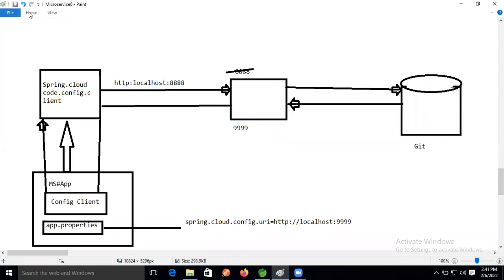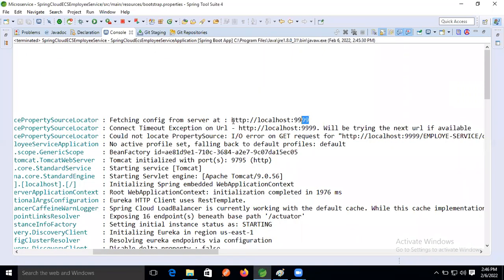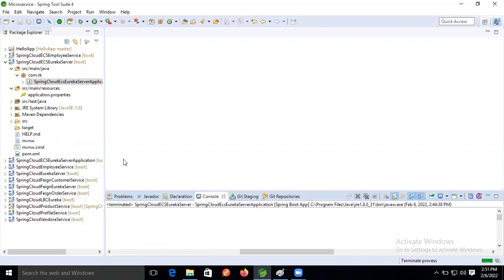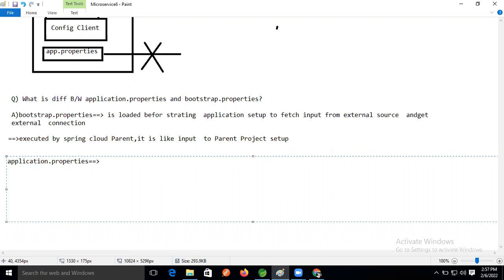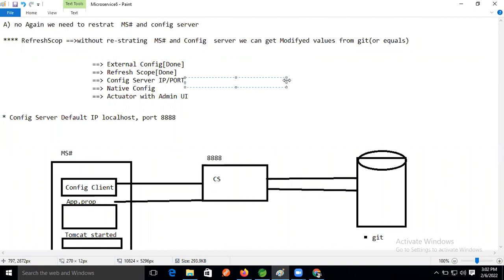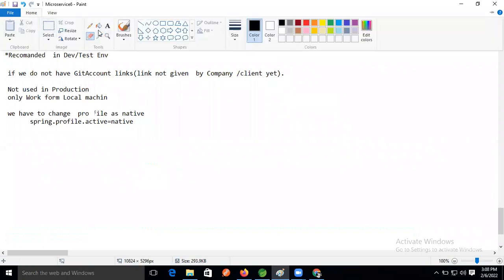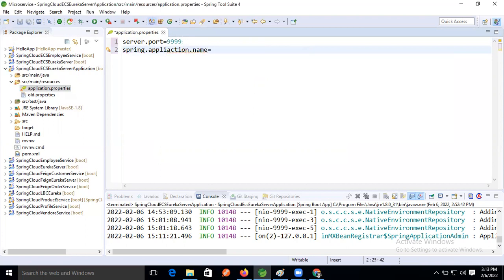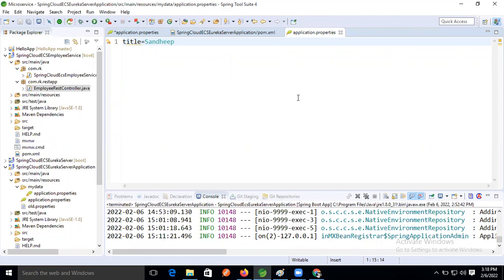Native Config Server 43